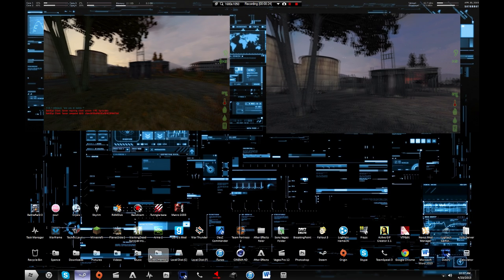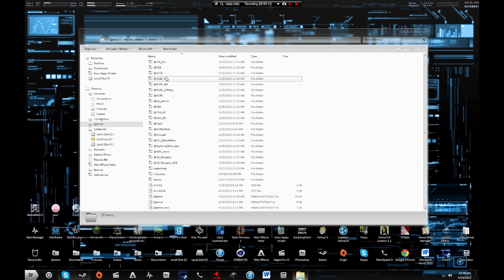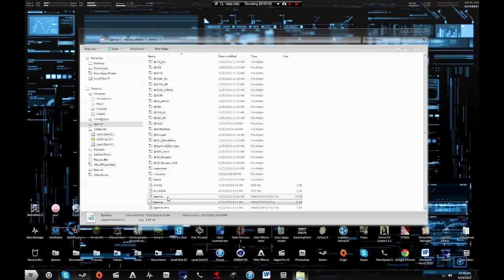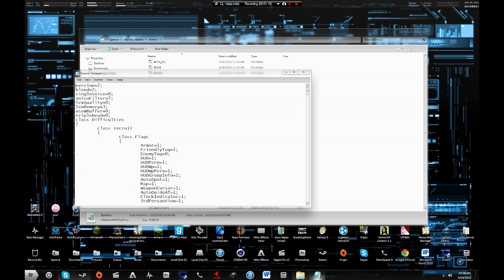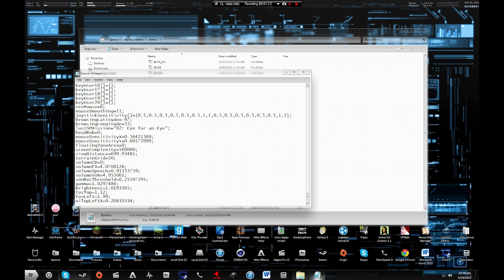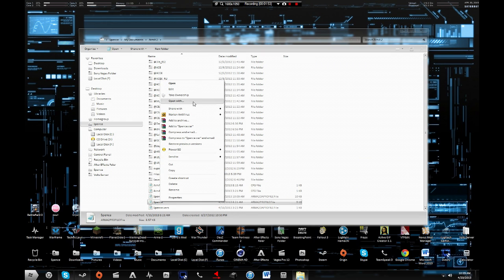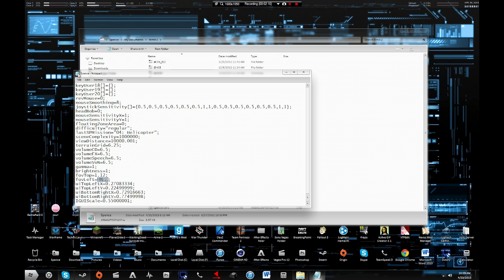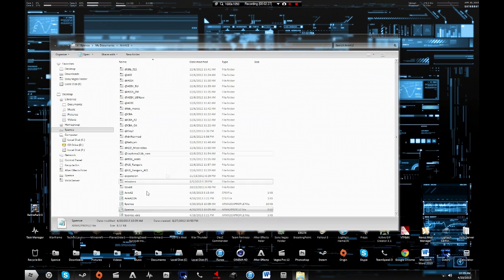How to Change FOV in DayZ + ArmA2OA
Spence's tutorial of how to change your Field of View in DayZ. Changing this also applies to Arma 2 and Arma 2 Operation Arrowhead. Hope this video helped you guys out! :D